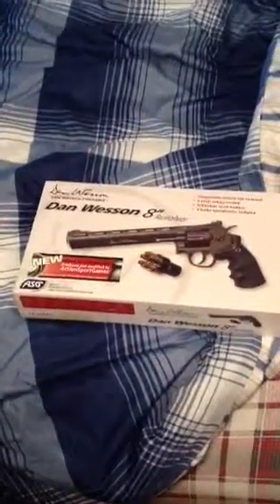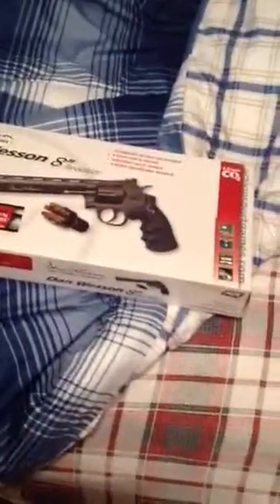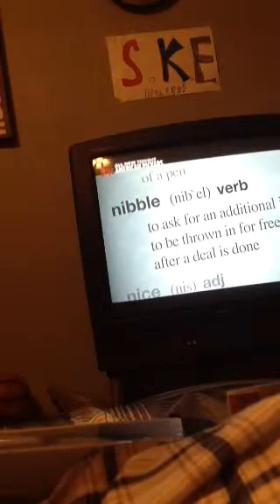Dan Wesson "8" inch revolver!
Very boss gun an questions